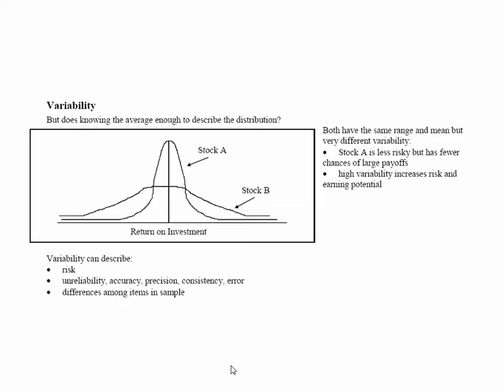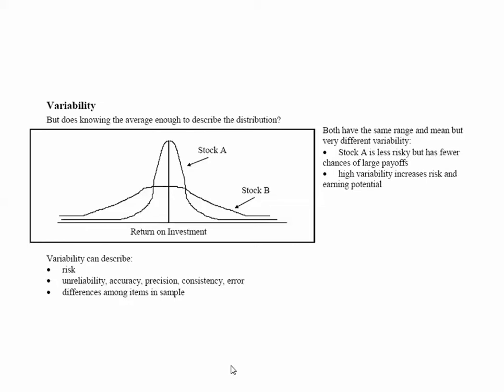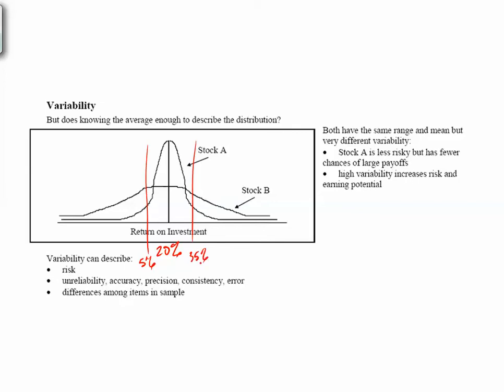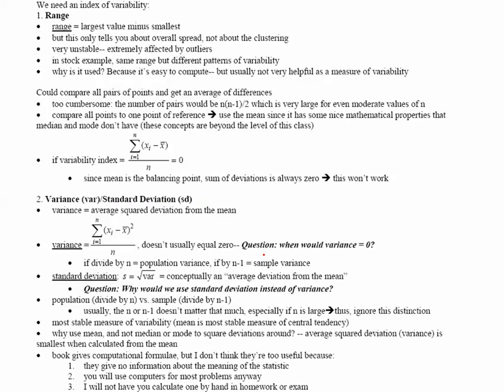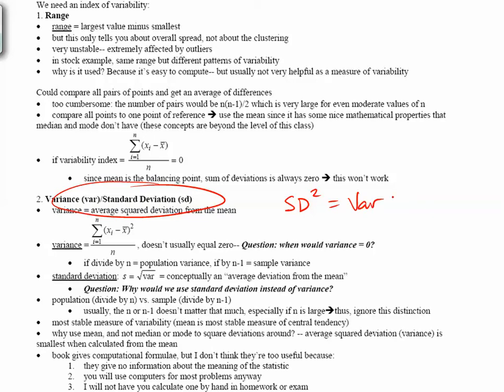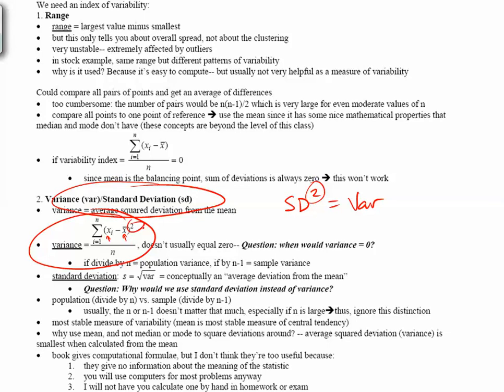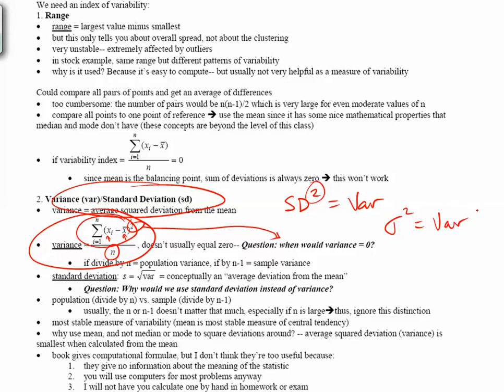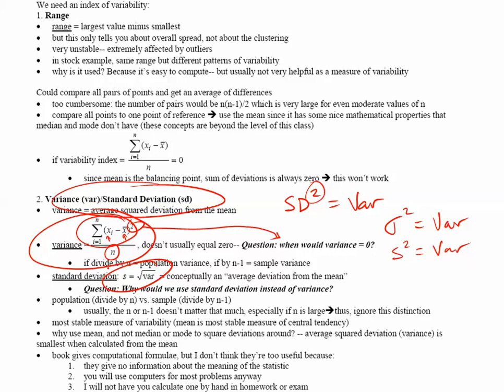Section 1 - Segment 3 - Variability